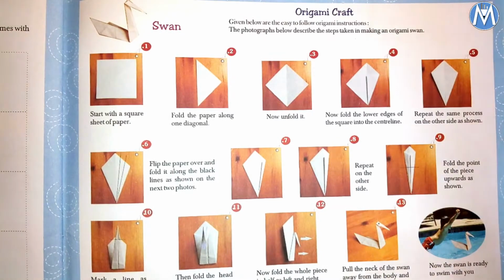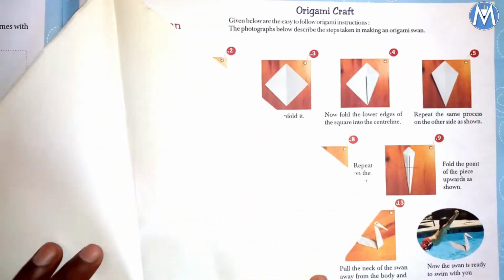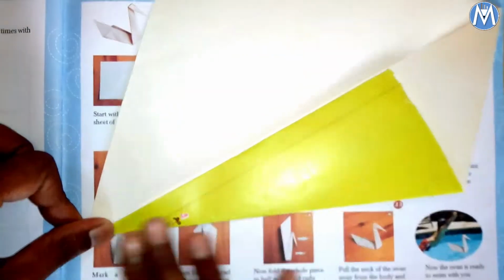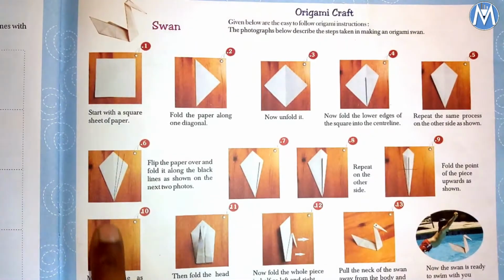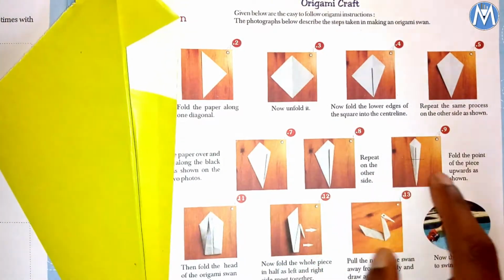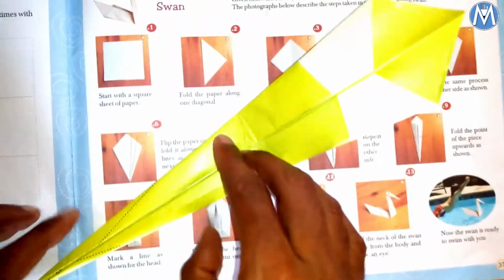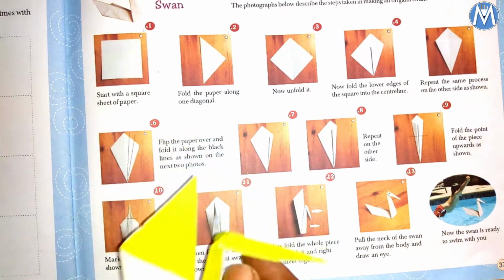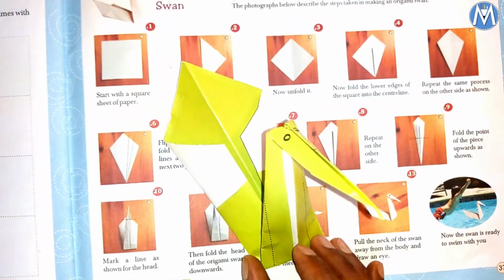SWAN- ORIGAMI CRAFT / CLASS 3/ PAGE 37 / ST.THOMAS ENGLISH HIGH SCHOOL GUDALUR.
DRAWING CLASS